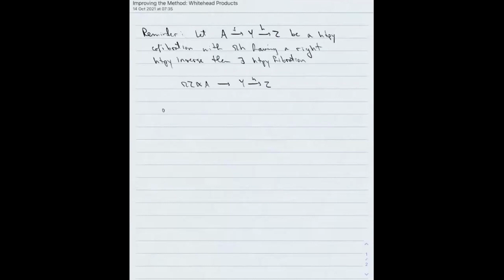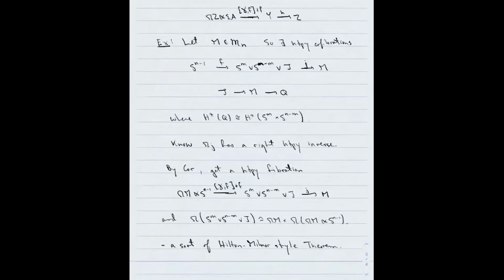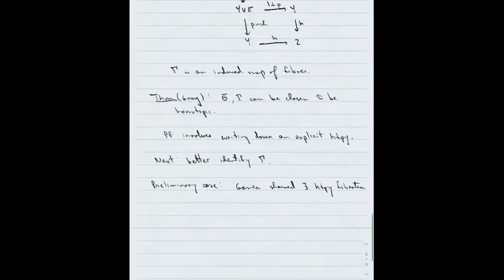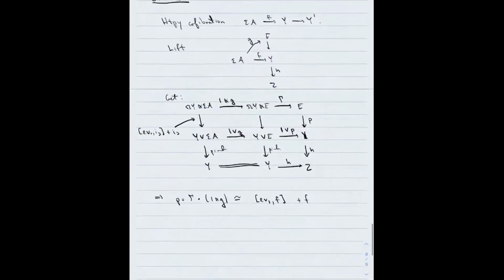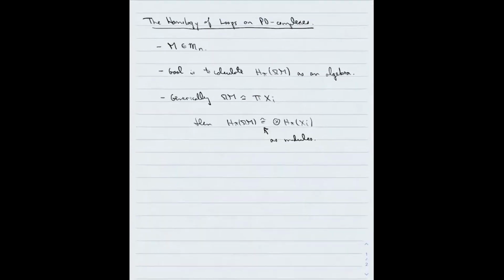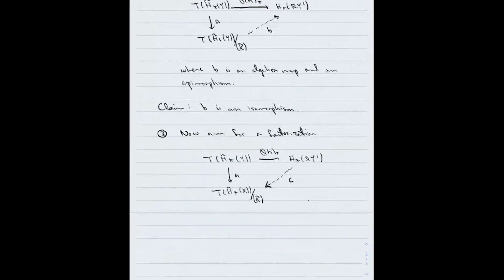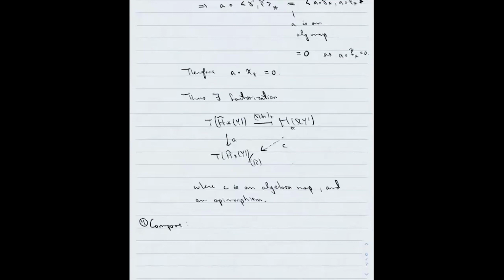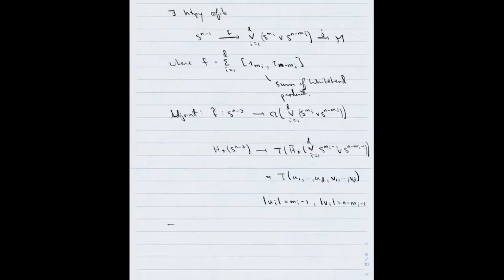"Loop space decompositions in homotopy theory with applications to Poincaré Duality spaces" L.4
Kyoto University Graduate School of Science Top Global Course Special Lectures 1

"Loop space decompositions in homotopy theory with applications to Poincaré Duality spaces"  Lecture 4

Prof. Stephen Theriault (University of Southampton)

Online Lecture

Abstract:
A great challenge in homotopy theory is determining properties of the homotopy groups of finite simply-connected CW-complexes. One approach is to try to decompose the based loops on such a space into a product of more recognizable factors. In these talks we will investigate a new loop space decomposition method that applies to many interesting families of spaces, with special focus on various classes of Poincaré Duality complexes. Among the consequences are resolutions of instances of famous conjectures: by Moore on the relation between the torsion and rational homotopy groups, and by Gromov and Vigué-Poirrier on exponential growth in the rational homology of free loop spaces.